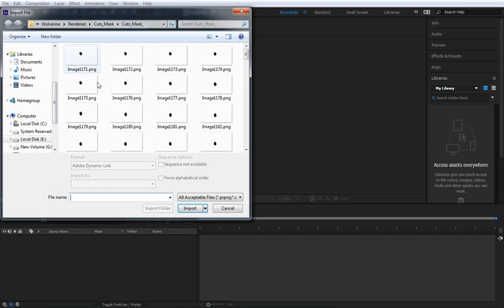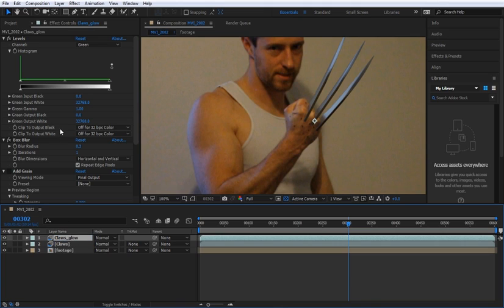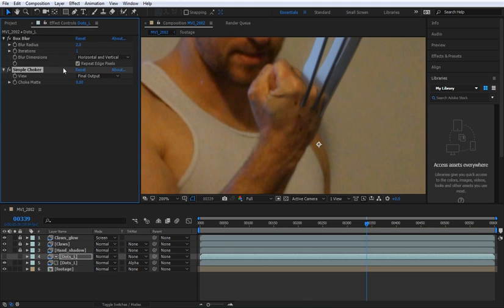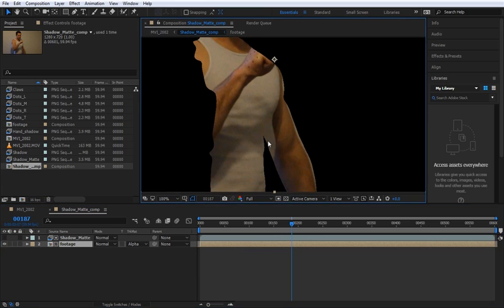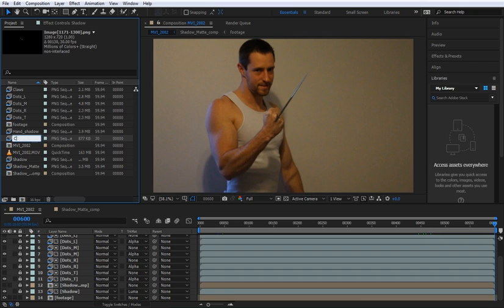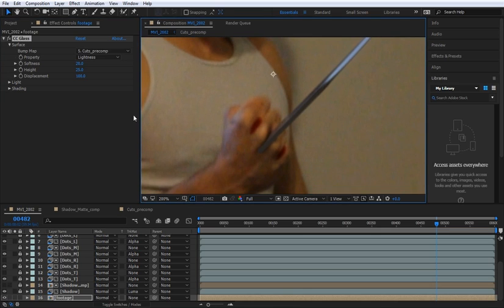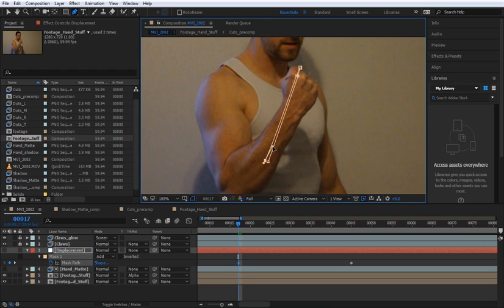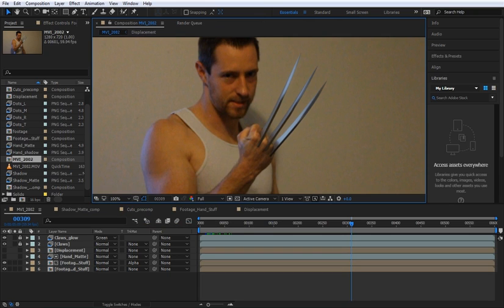Tutorial - Wolverine Claws using Blender & AE - Part 2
Welcome to my much-requested, long-awaited Wolverine Claws VFX tutorial!

Part 1 is all the Blender stuff, Part 2 is the After Effects stuff.

After a few years of getting many requests for a tutorial for this effect, I finally decided to actually do it after thinking of some ways to improve the end result over the original version.
This is my first ever tutorial, so it might be a bit rough around the edges, but hopefully you'll be able to get something out of it.